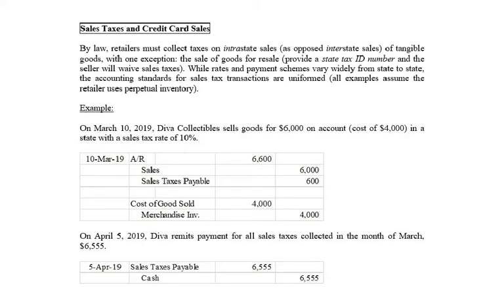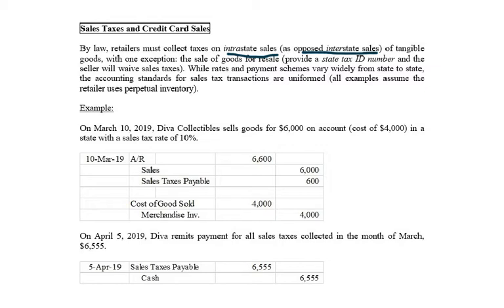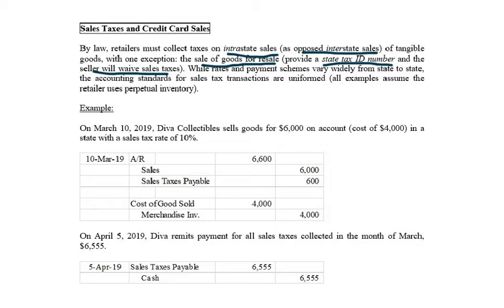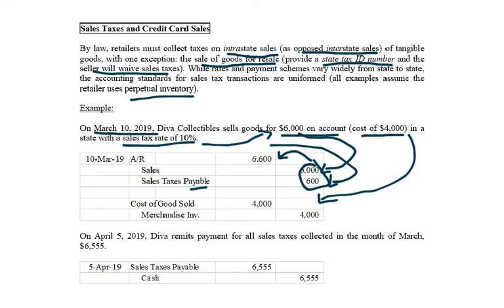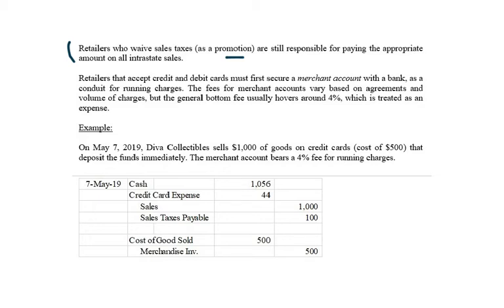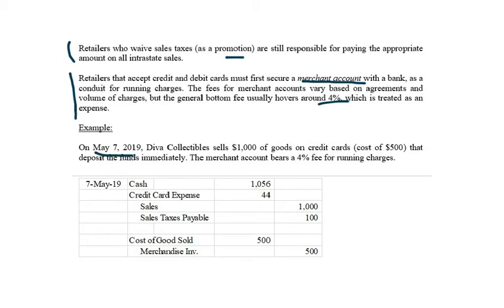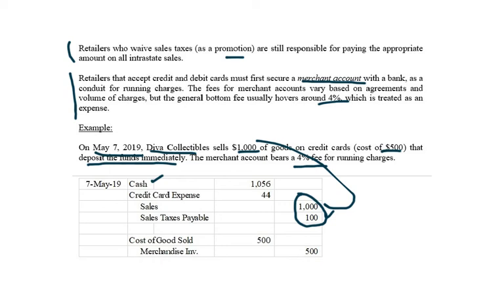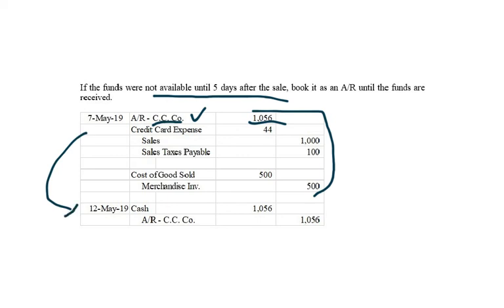Chapter 7A Part 3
Sales taxes and credit card sales.